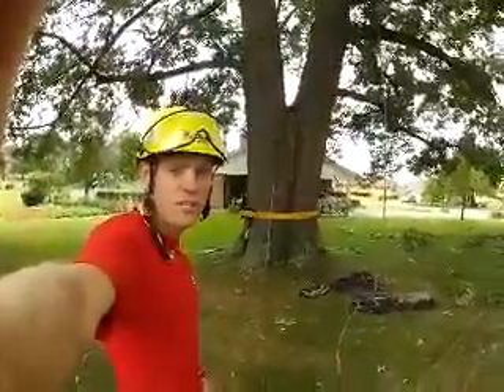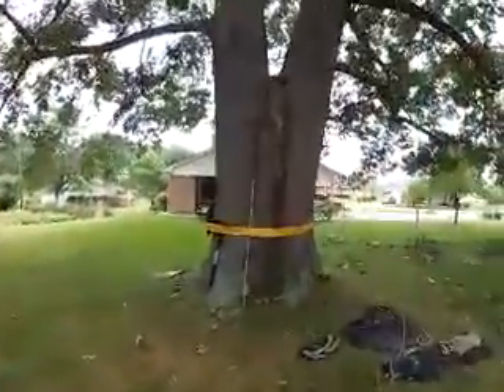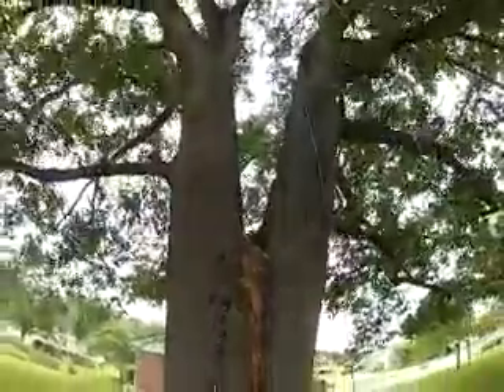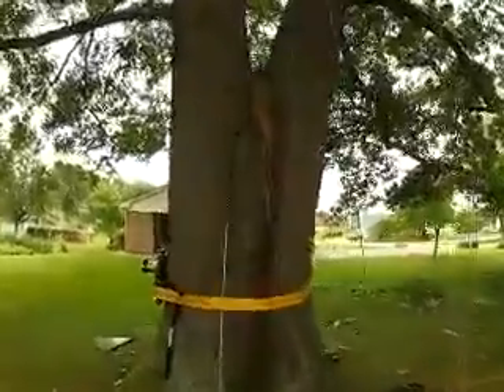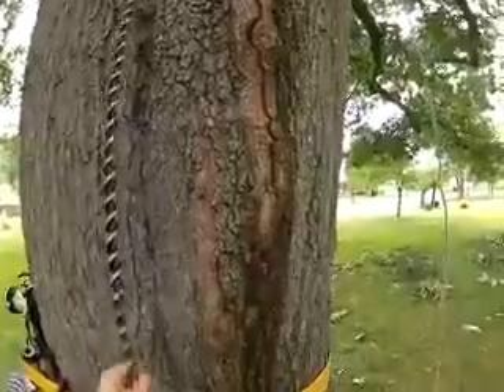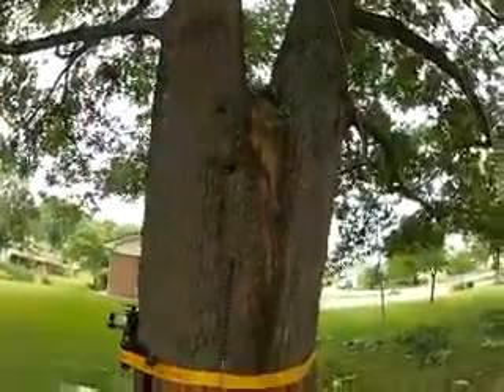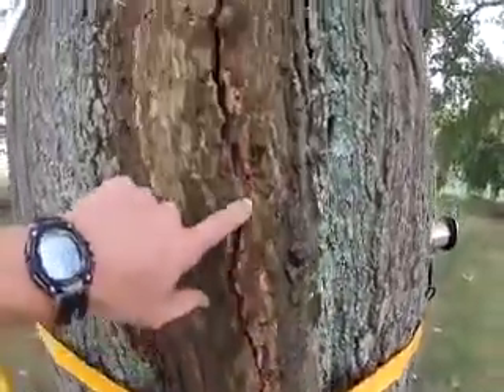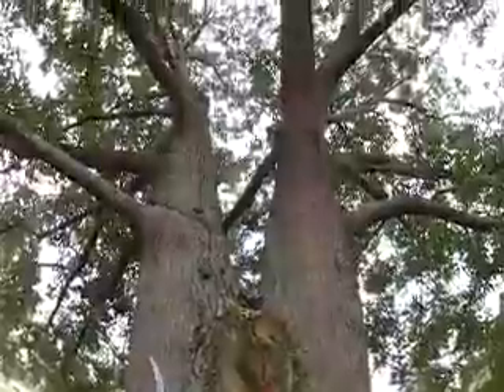Cabling Bracing a big Oak tree by Extreme Tree Company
Installing a support rod and cable in an 8' diameter tree.